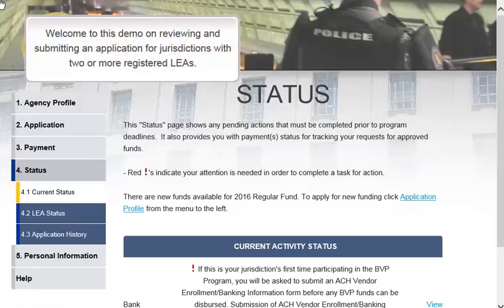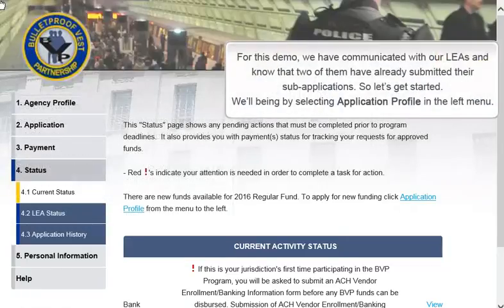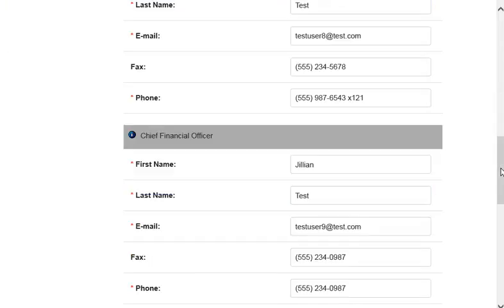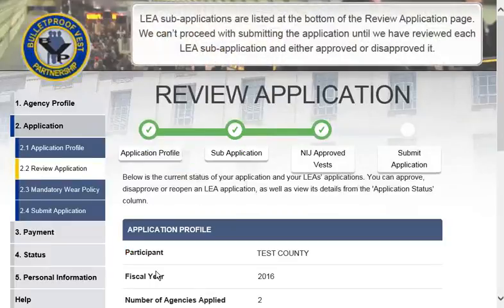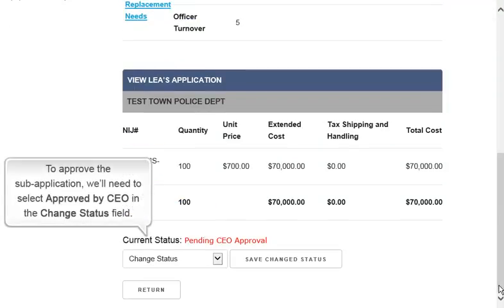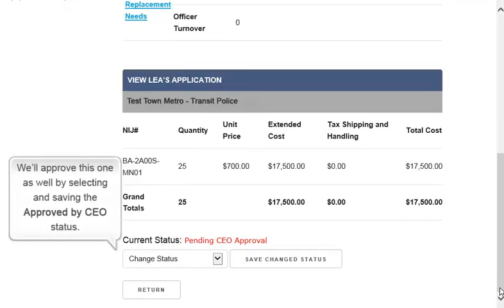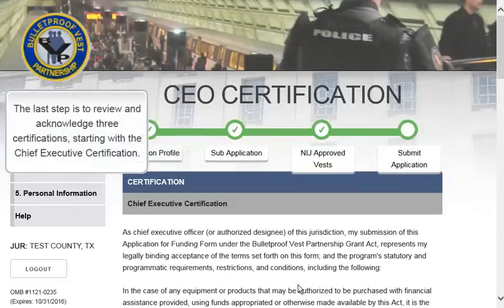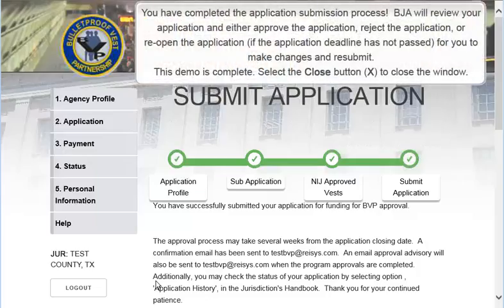BVP_reviewSubmitApp_JUR